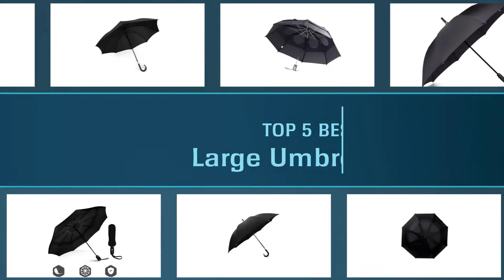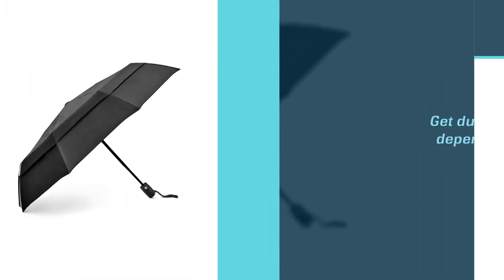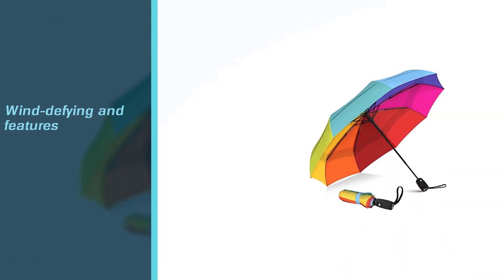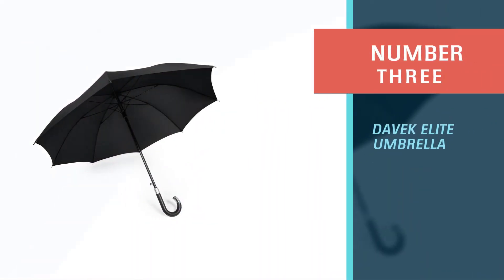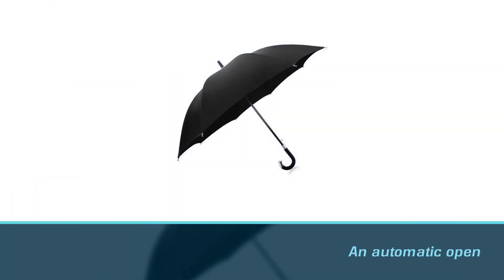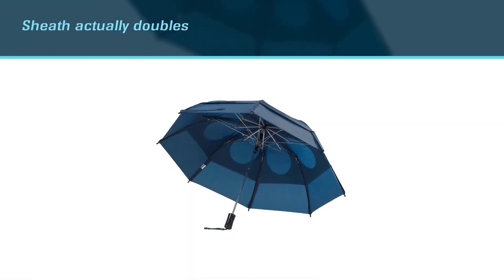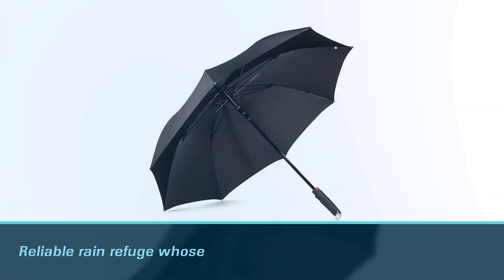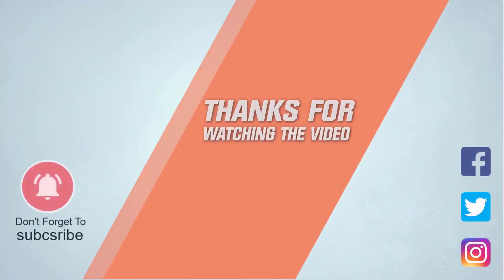5 Best Large Umbrellas [Review 2023] - Umbrella for Wind and Rain/Windproof Travel Umbrellas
Best large umbrella featured in this Video:
NO. 1. EEZ-Y Windproof Travel Umbrellas
NO. 2. Repel Umbrella Windproof Travel Umbrella
NO. 3. DAVEK ELITE UMBRELLA
NO. 4. GustBuster Metro 43" Automatic
NO. 5. LifeTek New Yorker 54 Inch Windproof

🕝Timestamps🕝
0:06 - Introduction
0:15 - EEZ-Y Windproof Travel Umbrellas
1:04 - Repel Umbrella Windproof Travel Umbrella
1:53 - DAVEK ELITE UMBRELLA
2:43 - GustBuster Metro 43" Automatic
3:31 - LifeTek New Yorker 54 Inch Windproof

What is the best large umbrella?
In general, these umbrellas extend over large areas and measure between 60 and 65 inches. Some umbrellas are even bigger and measure 70 inches. Because of its large size, it is normal that it is very heavy to handle.